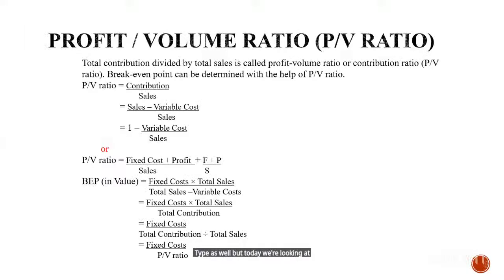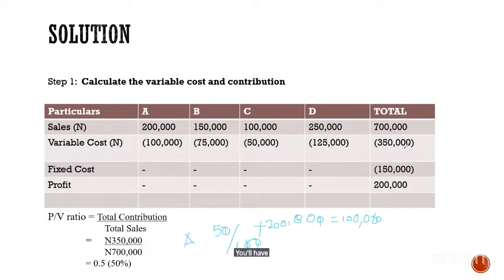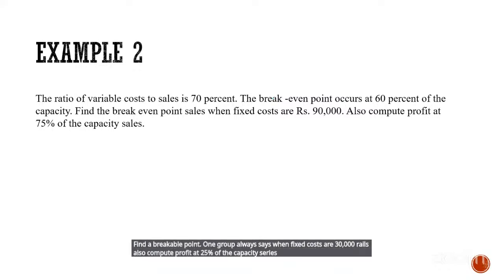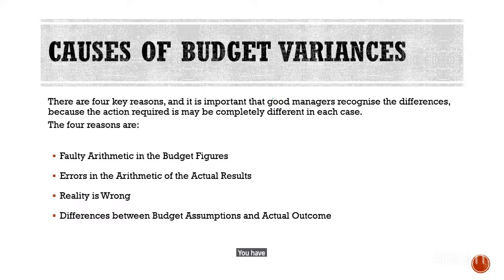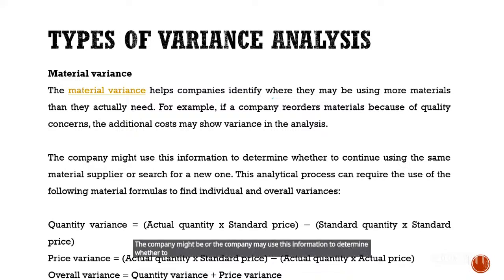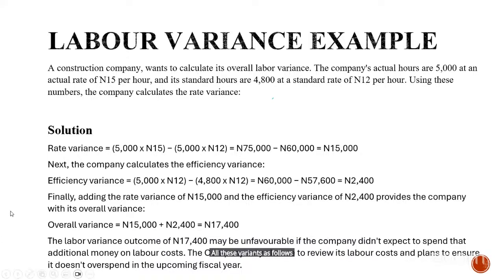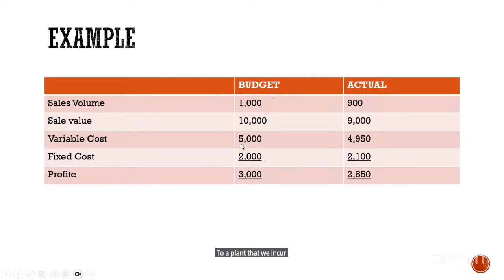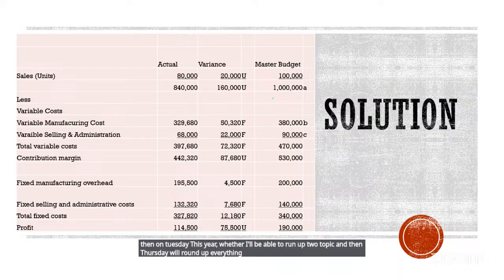Management Accounting (Break Even Analysis)